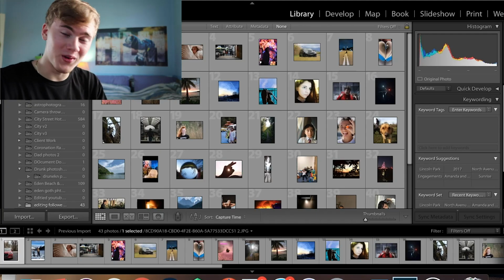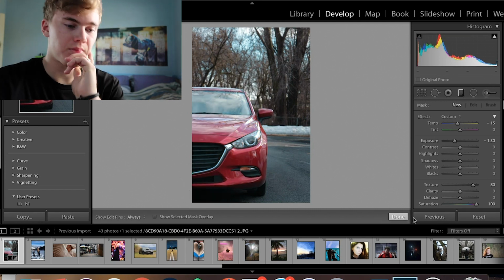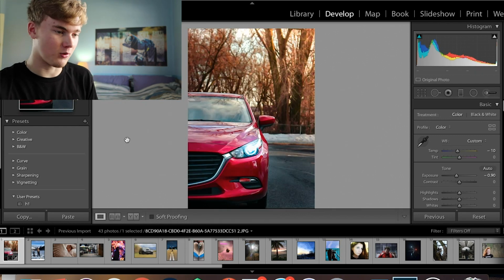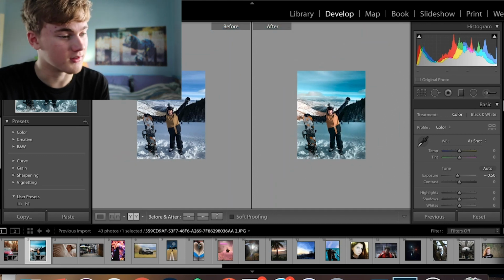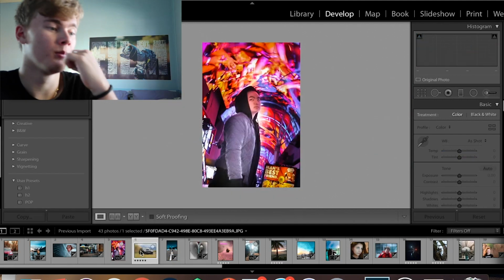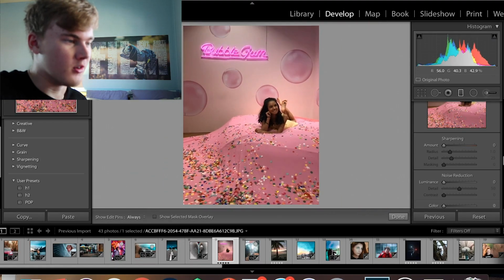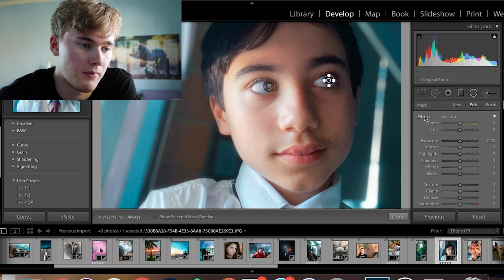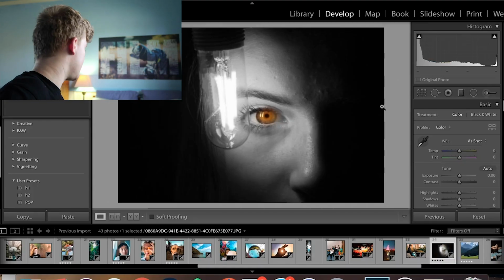Editing YOUR Photos!!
BOOM! Here it is, Today I am Finally Editing your Photos!! Using Adobe Lightroom, You all sent such amazing photos in they were all a joy to edit! I was editing for 5 hours straight so that was why it looked like I was dying by the end. Let Me Know if you guys want an EP 2 of Editing your photos.

PS: How many "Booms" did I say in the video, Too many!

I Hope you enjoyed me Editing your photos!